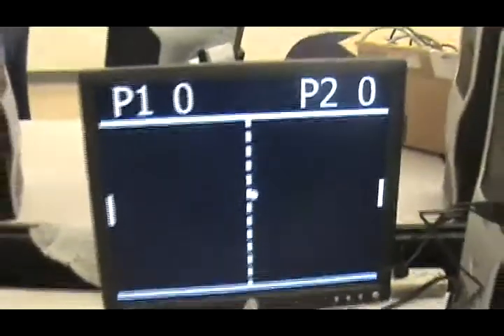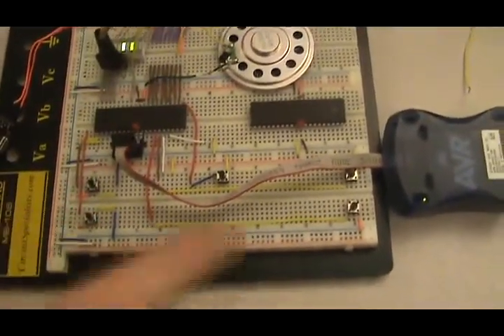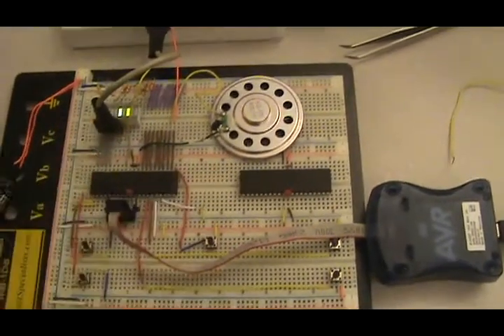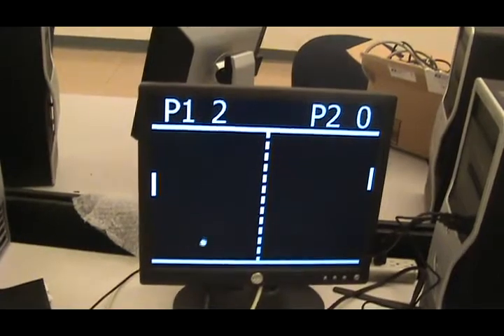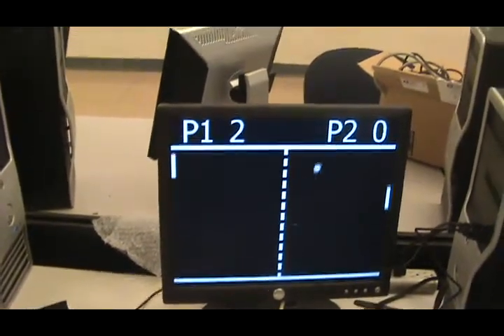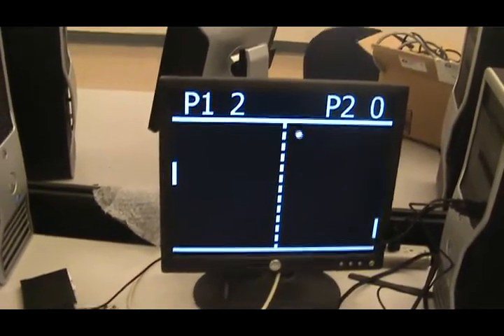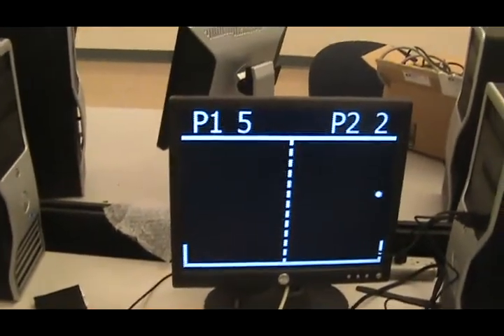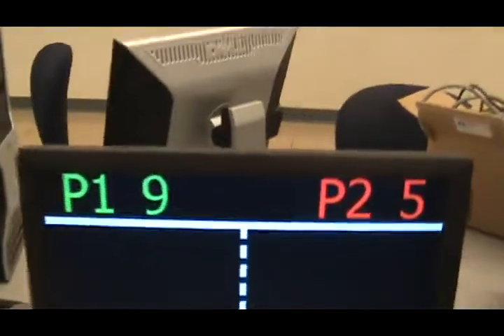Pong - CS122A 1.5 week project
This project was made as the end of quarter project for CS122A. The development took 1.5 weeks. The project was 2-player pong that included sound effects for ball bounces.